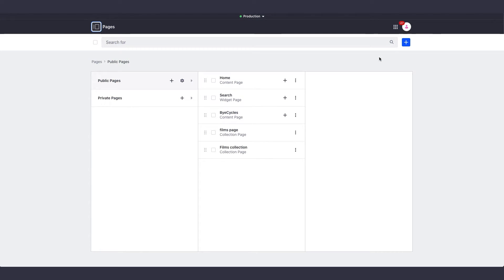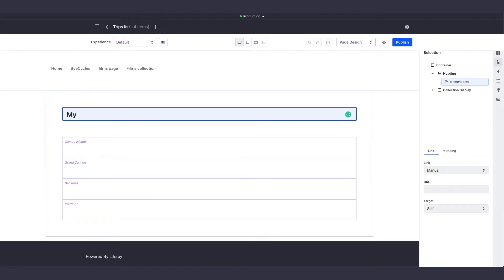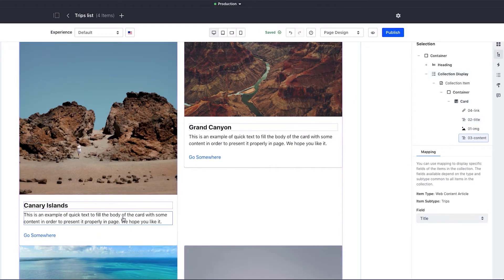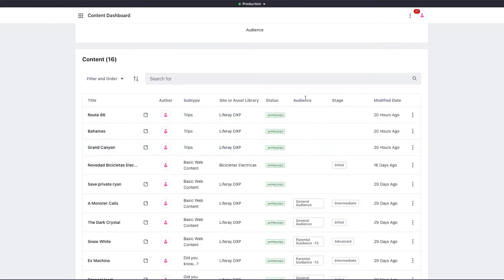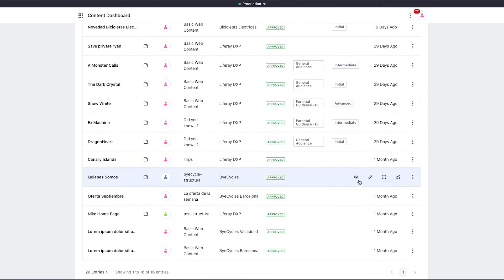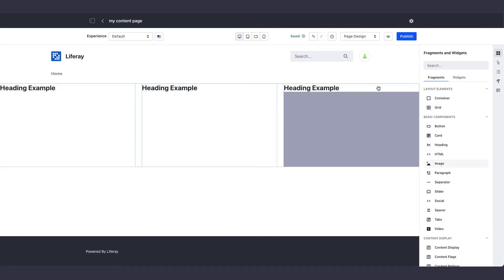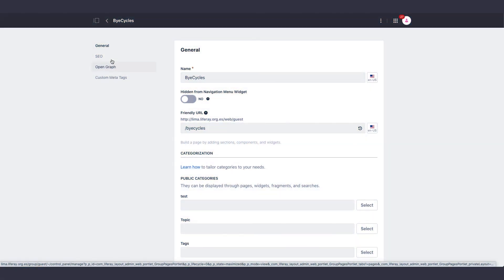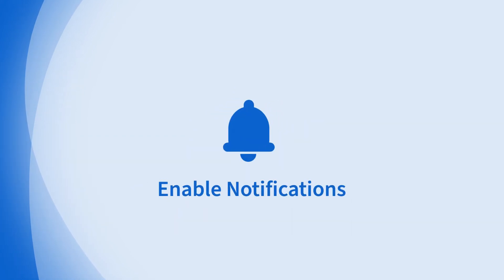4 Features to Make Work Easier (and More Fun!) for Marketers in Liferay 7.3